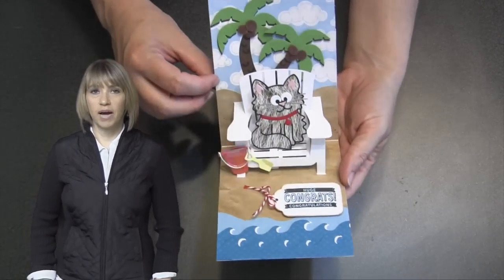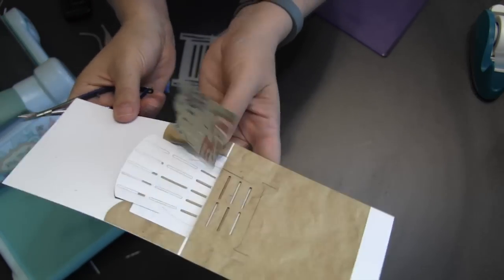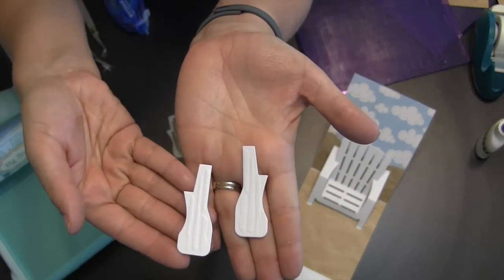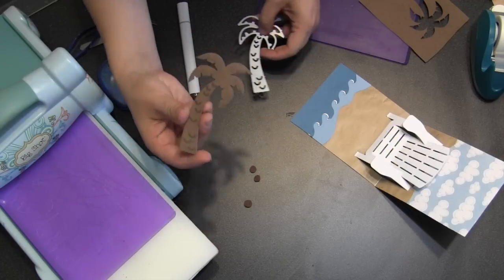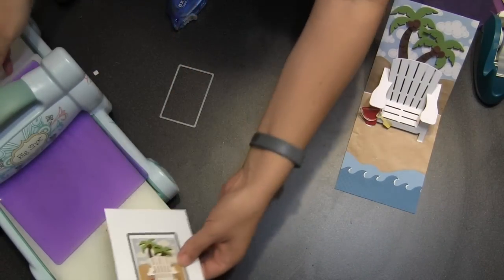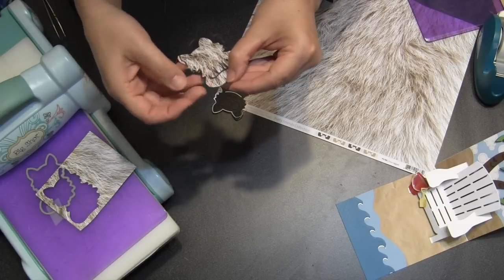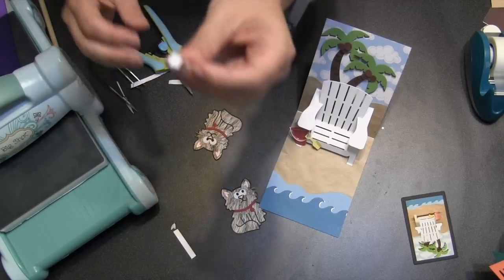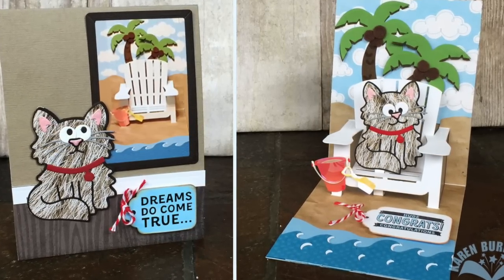Pop it Ups Adirondack Chair Beach Card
Karen teaches how to assemble Elizabeth Craft Designs #975 Adirondack Chair, plus #987 Palm Tree & Pail and #981 Beach Edges. A styling technique for the Character dies is also shown.